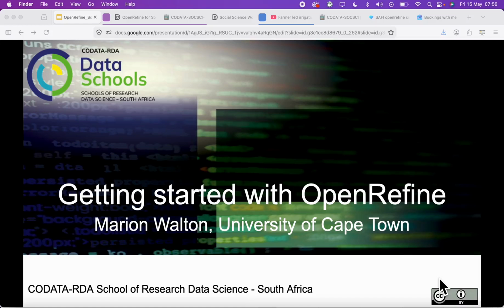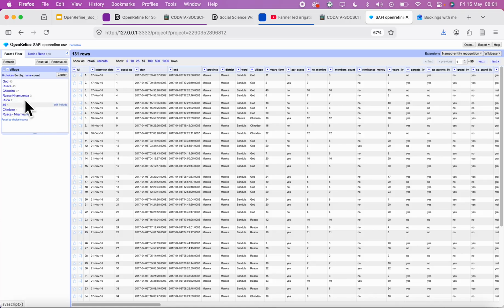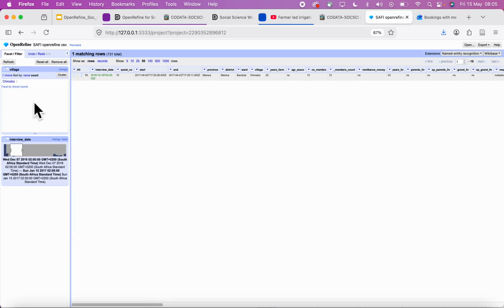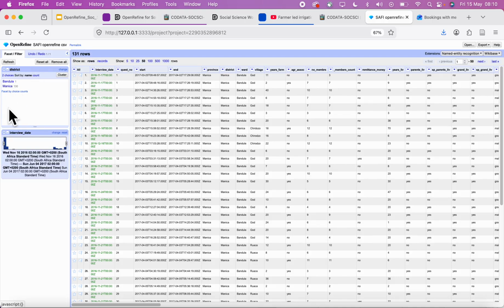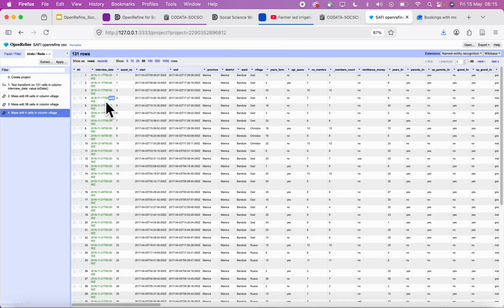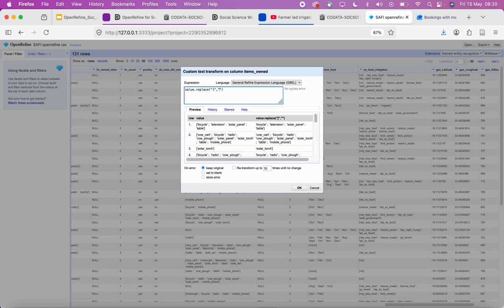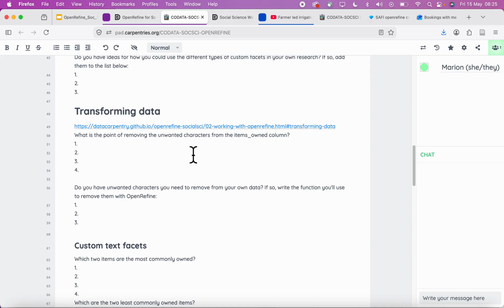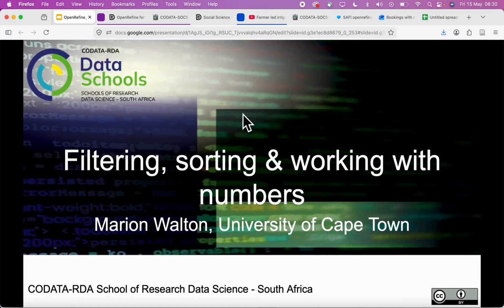03 Facet Transform OpenRefine